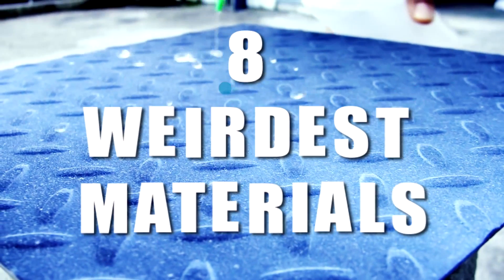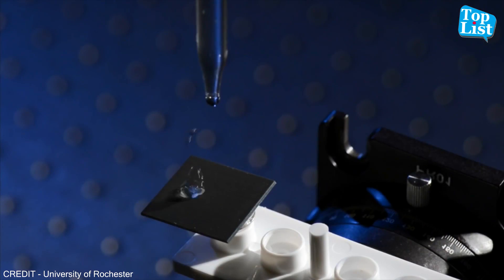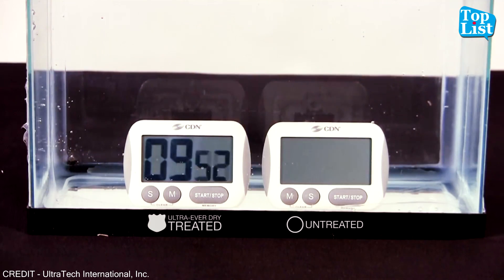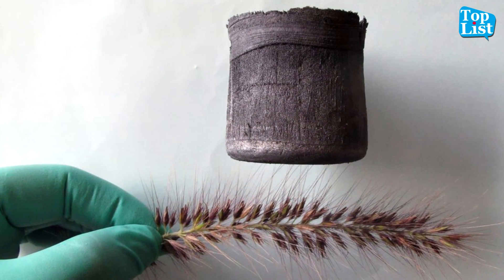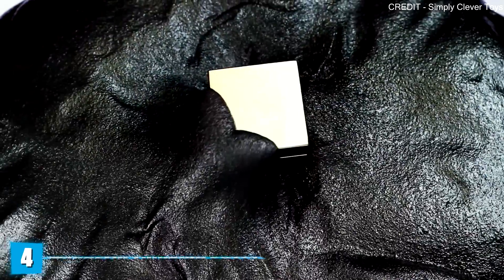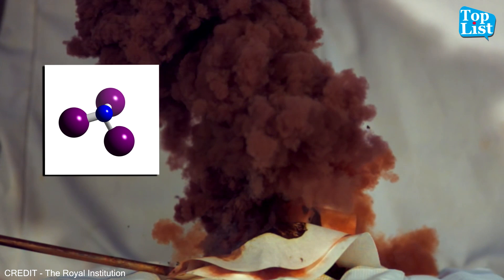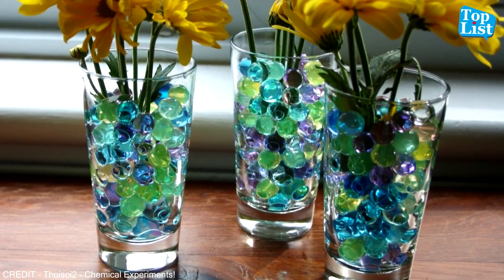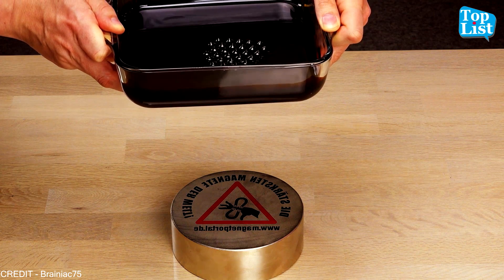8 Most Bizarre Materials | Alien Materials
Today we're going to explore the 8 most unique, strange and bizarre materials that you would think would have to be from the world of science fiction in 2017.

Legal Information

● List Include 8 Unique Materials You Won't Believe Exist -

08. Nitinol
Nitinol is composed of nickel and titanium in almost equal proportions. it has the special ability to rebound to its original form even after you mold it into different shapes. a phenomenon called the memory effect which is driven by heat exchanges.

07. Ultra-Hydrophobic
Generally, there is some interaction between solid and liquid but it's difficult to imagine these unique tiny drops that are unable to wet the surfaces of the material. Ultrahydrophobic surfaces are highly hydrophobic, i.e., extremely difficult to wet.

06. Aerogel
This remarkable gel is the world's lightest solid. Since its invention in 1931 by American scientist Samuel Kistler, it has been used in space missions to collect dust from a comet's tail, by government agencies for developing insulated tents, and even for manufacturing clothing that protects a person from extreme heat.

05. Gallium
This soft, shimmering solid metal is quite unusual. At low temperatures, it exists as a brittle, hard structure. But when warmed to just above room temperature, it melts into a shiny puddle. By far its main use has been in the manufacture of smartphones and aerospace and telecommunications industries.

04. Magnetic Thinking Putty
This magnetic monster is so amazing and full of fun, it can be created by simply adding ferric iron oxide powder to regular silly putty and then the putty becomes ferromagnetic. Only strong magnets that are also ferromagnetic will be engulfed by this tiny Magnum monster.

03. Nitrogen Triiodide
It is a highly sensitive contact explosive made from two ingredients ammonia and iodine crystals. It is so sensitive when dry it can be set off by a feather or even a fly.  Nitrogen triiodide is the molecule consisting of single nitrogen atom which is bonded to three iodine atoms.

02. Hydrogels
Hydrogels are polymer chains comprising of repetitive units with the capability of absorbing water molecules. Certain hydrogels are capable of absorbing as much as 500 times their weight in water.

01. Ferrofluid
This porcupine-like suspension of super-fine magnetic particles - usually iron - is a liquid that begins to dance and form mind-boggling structures after a magnetic field is applied to it.
Unique Materials You Won't Believe Exist !!